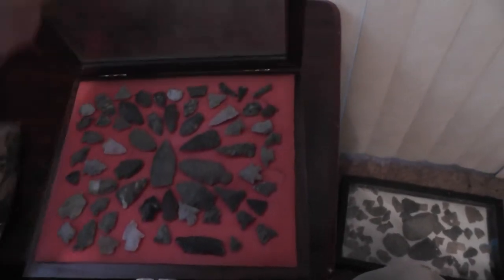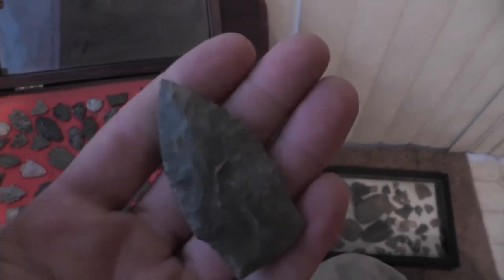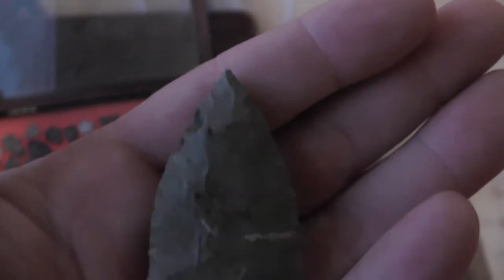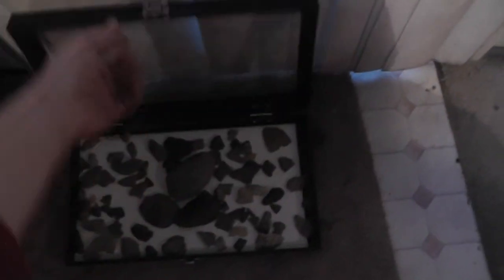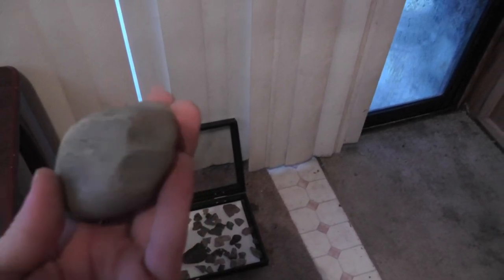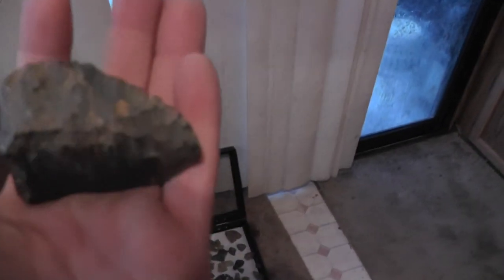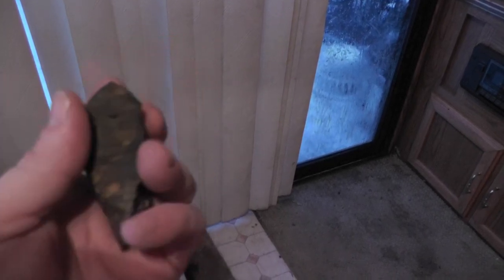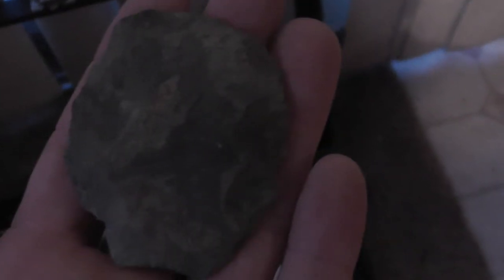slayers arrowheads PA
Here is some of the stuff ive found off my farm in PA. The one tip i take out of the case and show, does anyone know what it is?